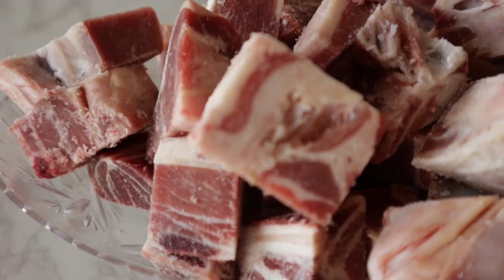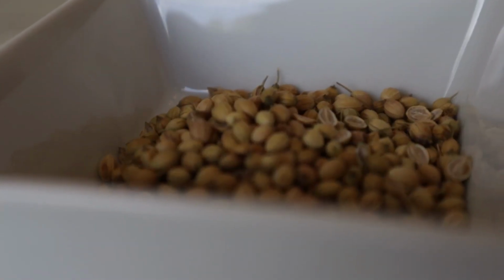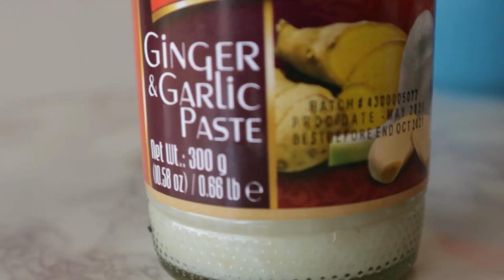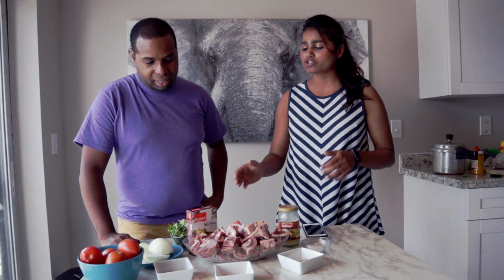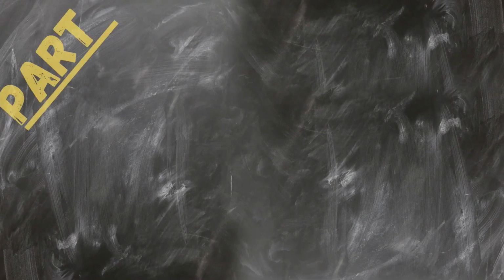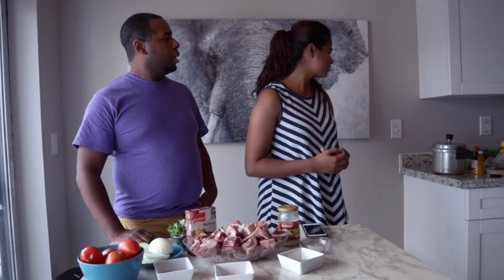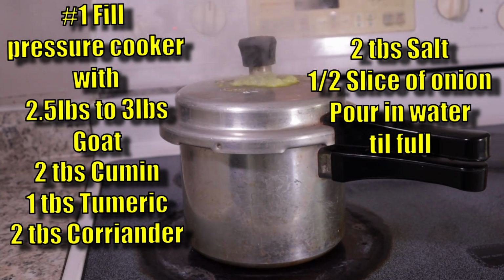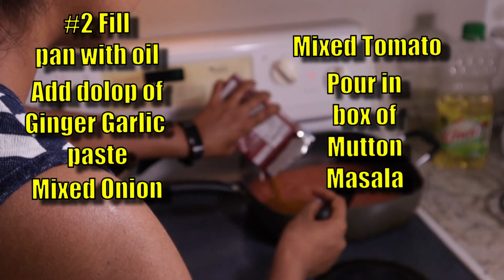How to make Curry Goat in a pressure cooker (with India Native Pallavi Immanuel)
In this segment called "The Student Becomes The Teacher" Pallavi Immanuel (India Native) shows us how to make Curry Goat!

T-Fal Pressure Cooker
Prestige Popular Pressure Cooker